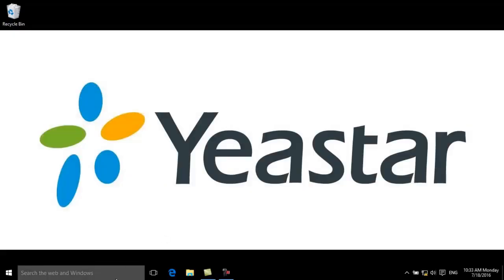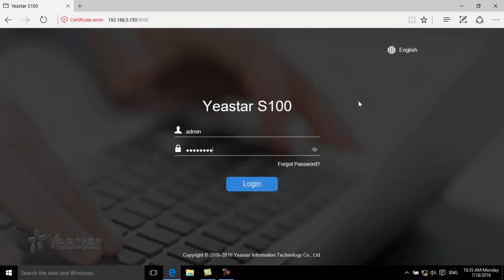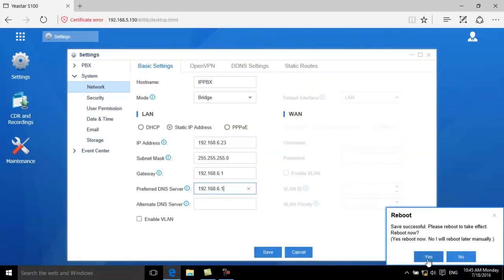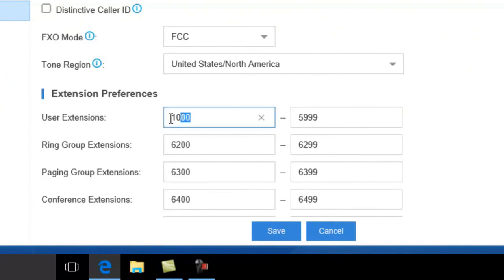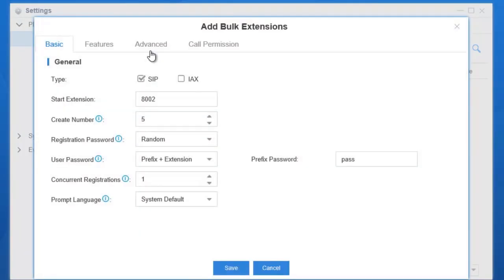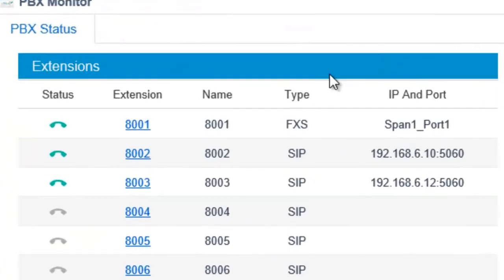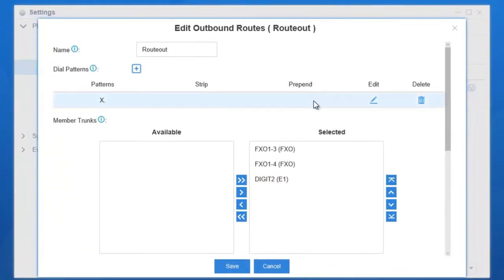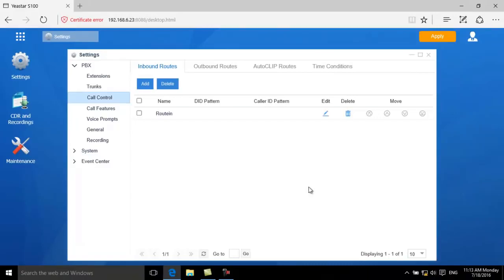سنترال Yeastar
نقدم لسيادتكم خدمة سنترال yeastar IP-PBX اذا كان لديك شركة صغيرة او متوسطة الحجم لعدد موظفين من 5 موظفين الى 500 موظف وتريد نظام اتصالات متميز يجعل شكل مكتبك او شركتك كبير واحترافي ومتميز وباقل التكاليف واسرع الاداء فان سنترال yeastar  هو الحل .

ما هي مميزات سنترال yeastar

 رسايل ترحيب متعدده وتلقائية للرد على العملاء و توجه العملاء من قسم لقسم داخل الشركة .
امكانية اضافة رقمك الداخلي على الهاتف المحمول لكي تكون متصل بمكتبك حتي وانت خارج المكتب او خارج البلد وتستقبل وترسل مكالمات من رقمك الداخلي وكانك داخل شركتك .
امكانية تسجل جميع المكالمات الوارده والصادره  والداخلية والرجوع  لها في اي وقت ومن اي مكان .
امكانية عمل مؤتمرات صوتيه ومرئيه بين الفروع
يمكنك الاستغناء عن الة الفاكس لان اي فاكس سوف ياتي اليكم سوف يذهب اتوماتيك على البريد الاليكتروني
خاصية البريد الصوتي لجميع موظفي الشركة وايضا عندما تاتي رساله صوتية للموظف ترسل له على البريد الاليكتروني  تلقائيا ويسمعها من اي مكان في العالم
صدور تقارير مفصلة عن مكالمات كل موظف بالوقت والتاريخ .
وللمذيد من المزايا والتفاصيل يمكنكم الدخول على الرابط التالي
شركة القيصر لتكنولوجيا المعلومات
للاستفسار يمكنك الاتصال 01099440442